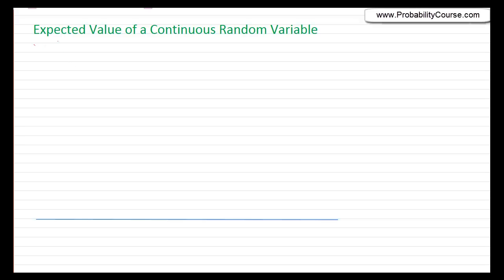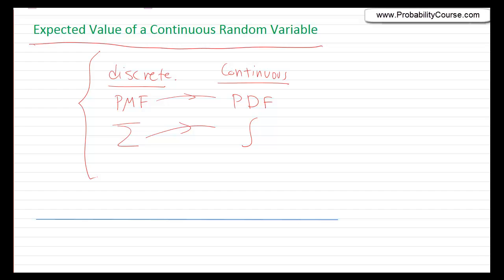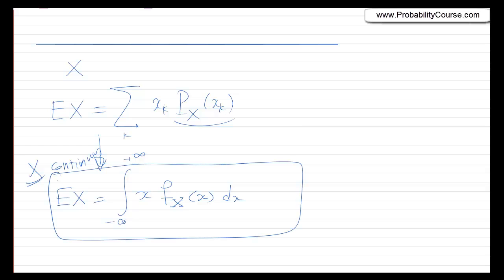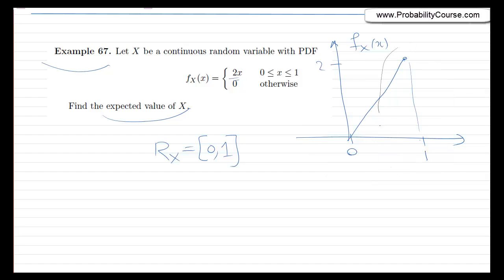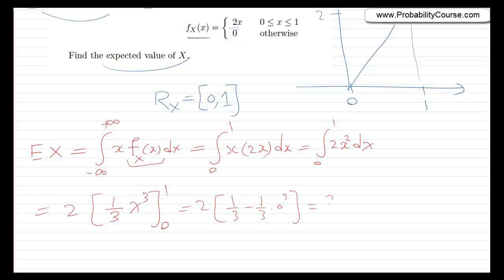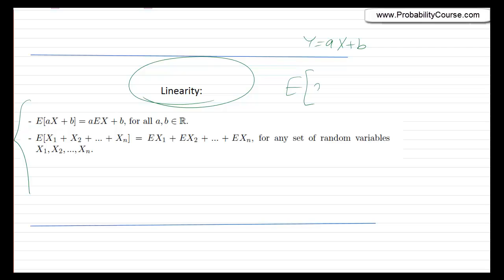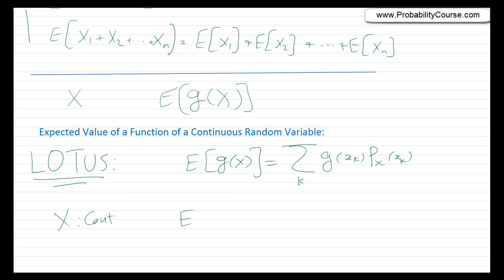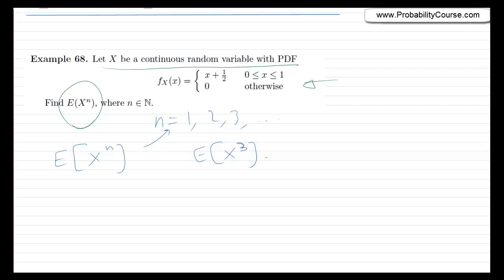27-Expected Values for Continuous Random Variables